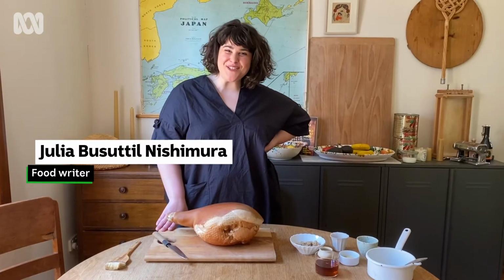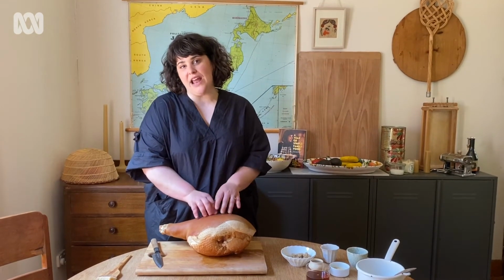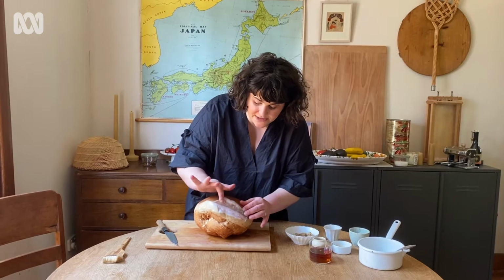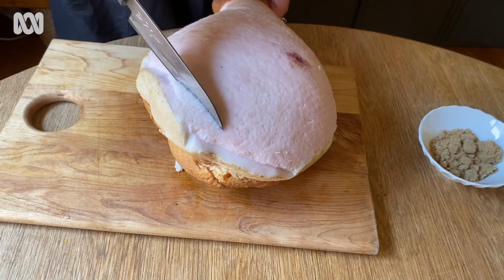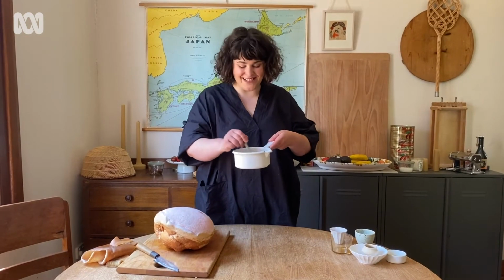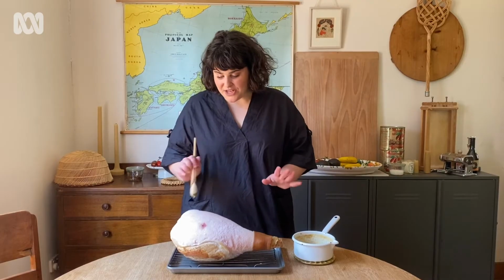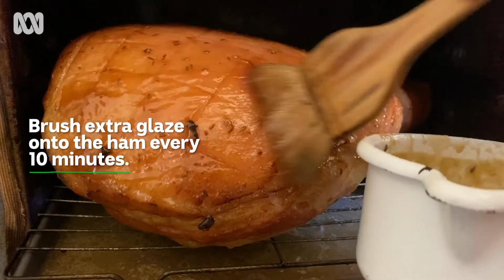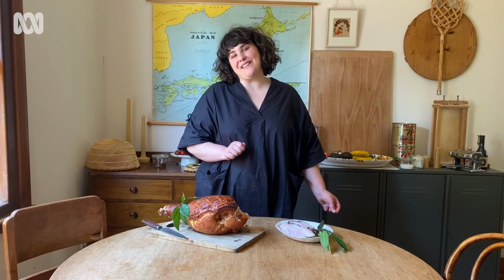How to glaze a ham | Everyday Food | ABC Australia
A beautifully-glazed ham at Christmas is a showstopper and something many look
forward to. It couldn’t be simpler to glaze your own and requires just a handful of ingredients
and a bit of handy knife work.

There are a plethora of glaze recipes out there but the base usually has some main
components – something sweet, a spice, maybe mustard a bit of acid.